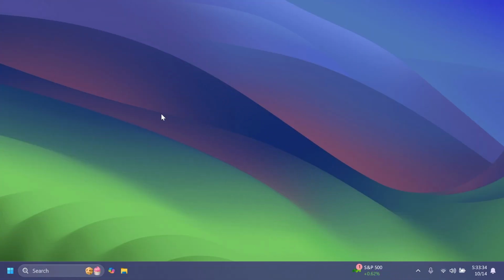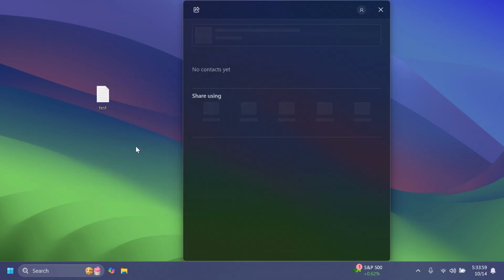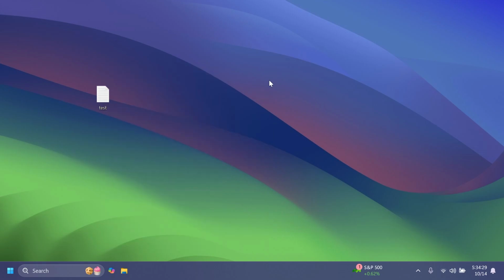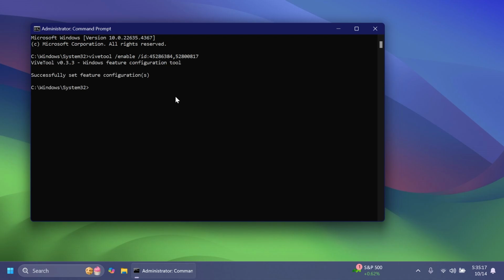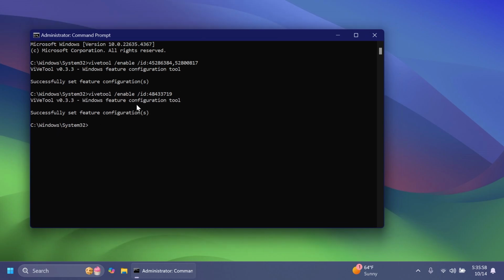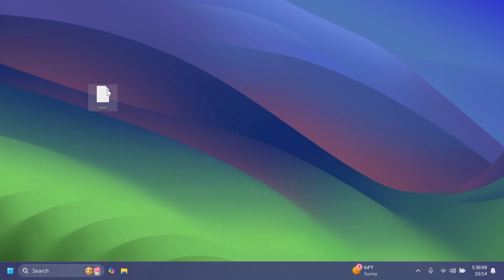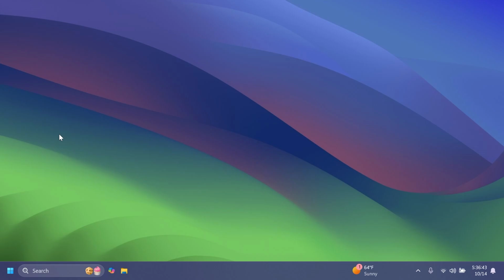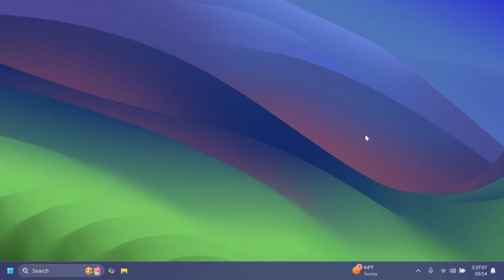New Windows 11 Build 22635.4367 - New Desktop and File Explorer Context Menu and Fixes (Beta)